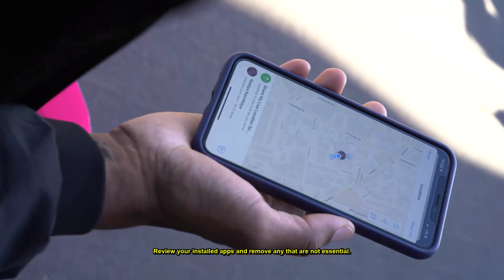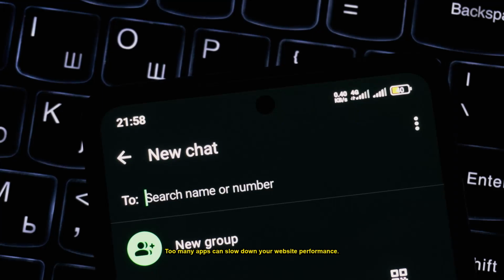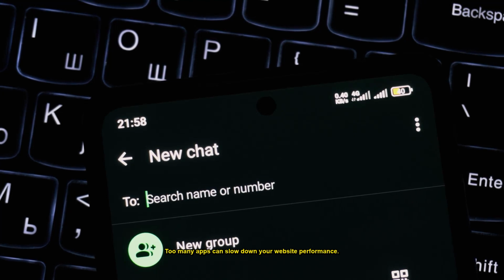How to Fix Weebly Cloud Website Performance Errors - Quick Tutorial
In this quick tutorial, we’ll guide you through the steps to fix performance errors on your Weebly cloud website. Whether you're experiencing slow load times or other issues, our easy-to-follow tips will help you optimize your site for better performance. Improve user experience and boost your site’s efficiency with our expert advice.

Don’t let performance errors hold you back—watch now and enhance your Weebly website today!